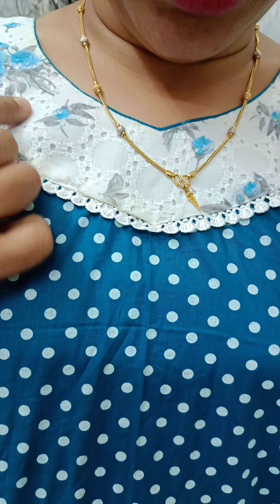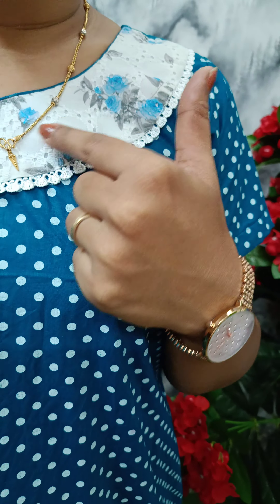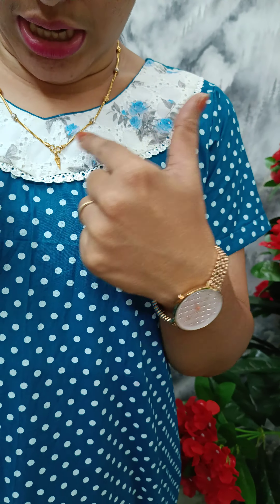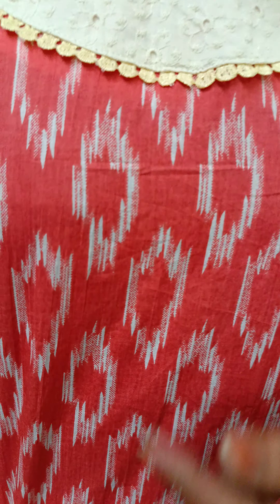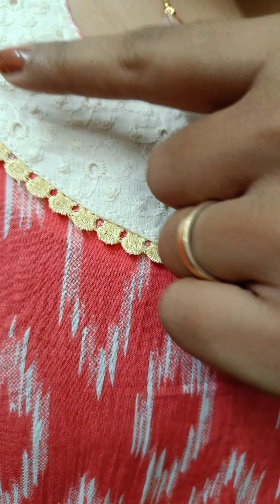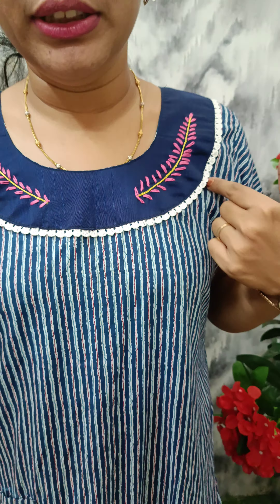Own Brand Cotton Nighties..Ready To Ship..Cathy's Collections..For Bookings 9497352940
Pre Booking 10 to 15 working days

Aline Cut Nighties

Size: M,L, XL,XXL AND XXXL

PRICE RS.695+SHIP